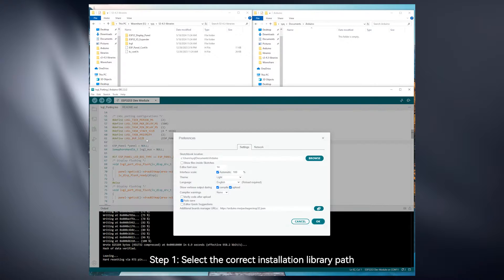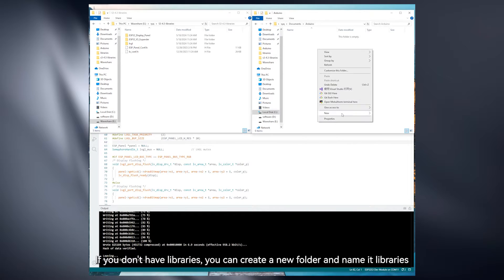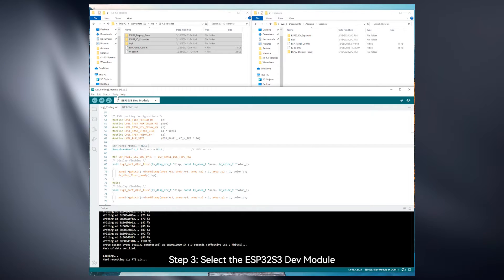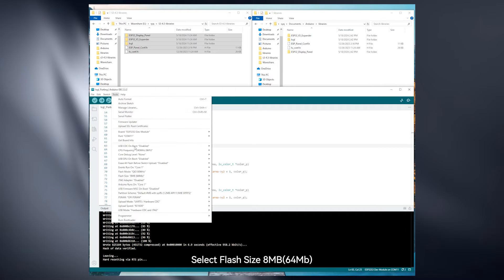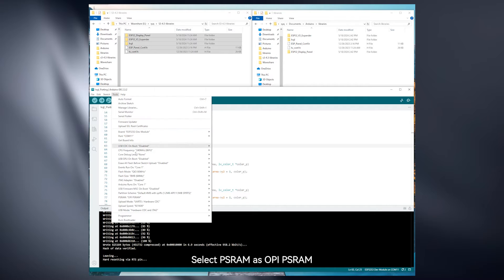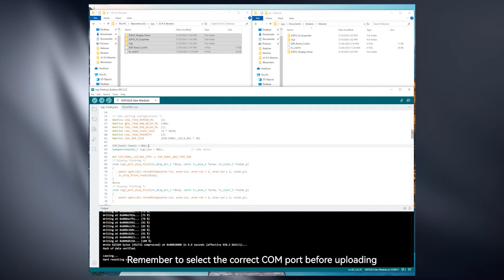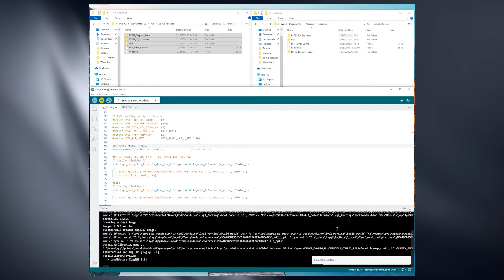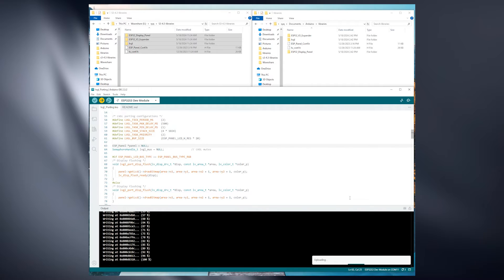Configure Tutorial: ESP32 with display, capacitive touch lcd, 4.3inch, Supports wifi and bluetooth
ESP32-S3-Touch-LCD-4.3 is a microcontroller development board with 2.4GHz WiFi and BLE 5 support, integrates high-capacity Flash and PSRAM. Onboard 4.3inch capacitive touch screen can smoothly run GUI programs such as LVGL. Combined with various peripheral interfaces, suitable for the quick development of the HMI and other ESP32-S3 applications